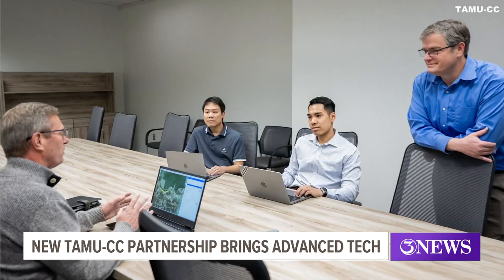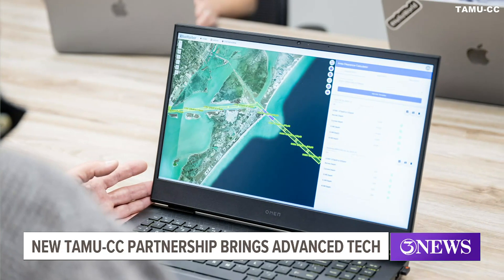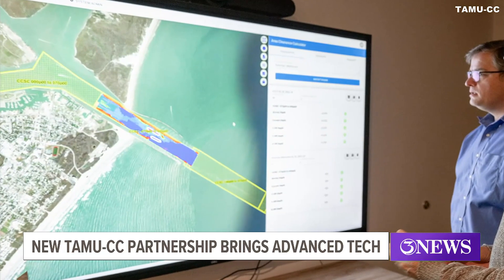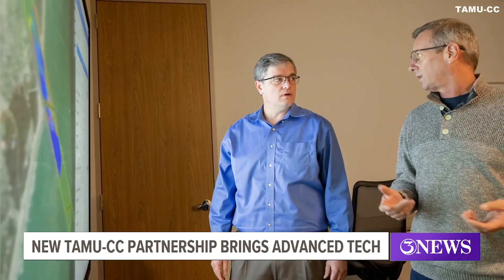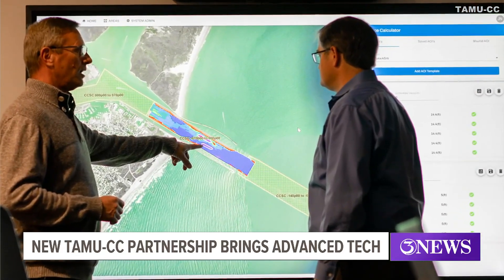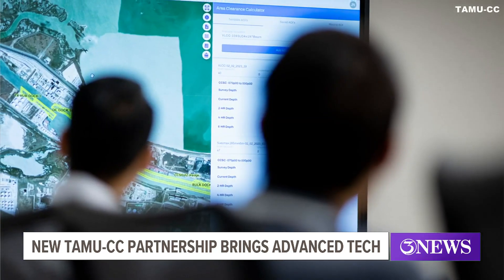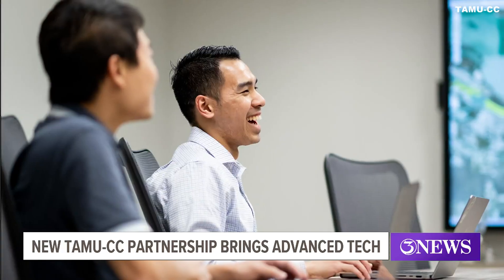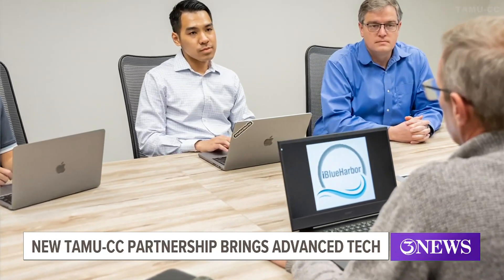New technology arrives for students at TAMU-CC Conrad Bluchers Institute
Students will now have access to iBlueHarbor, a web-based application created by Naismith three years ago to collect data for water depths.